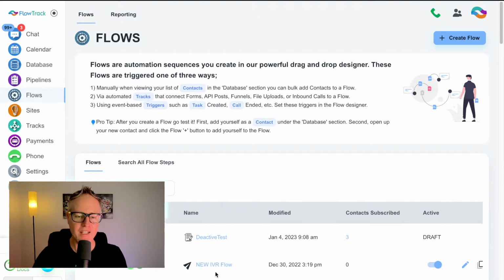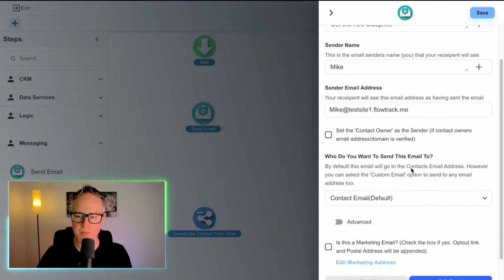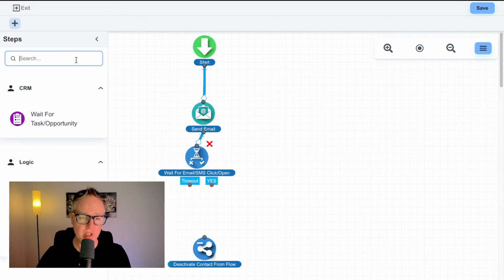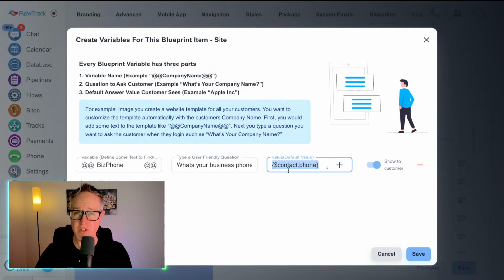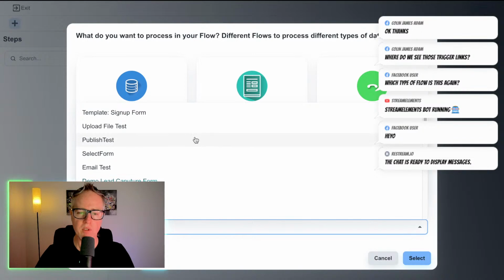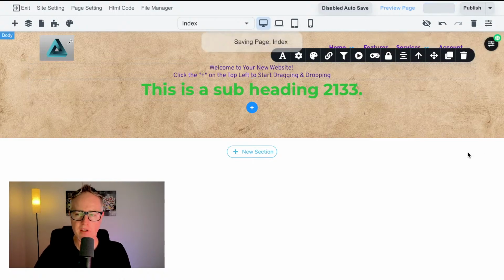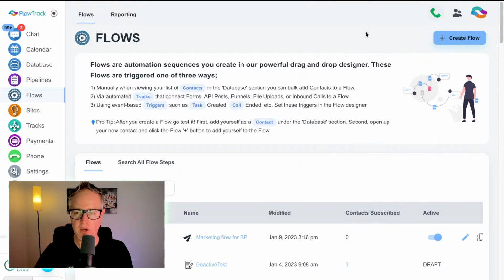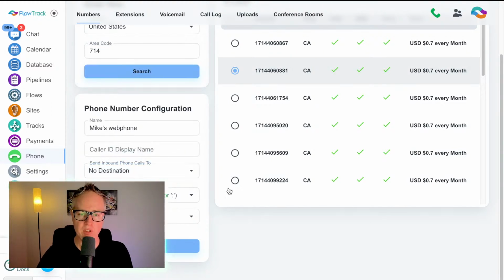Impress your customers and run Blueprints in an Automation Flow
Customers can self help grab Blueprints just my clicking a link in your email. Watch us and learn how today at 3pm EST for our Lunch and Learn Monday